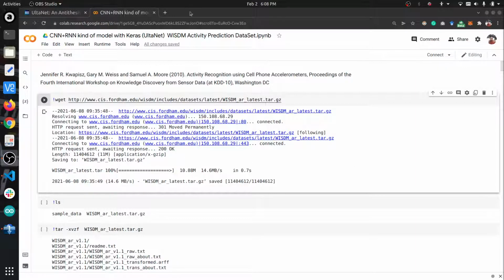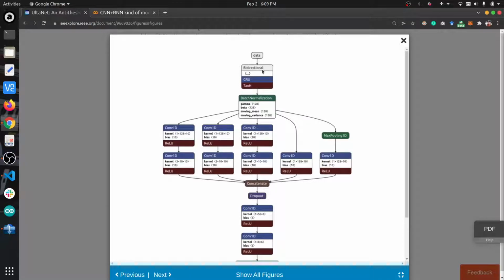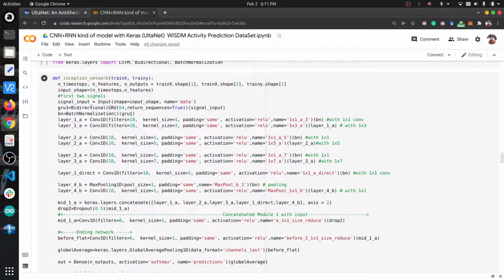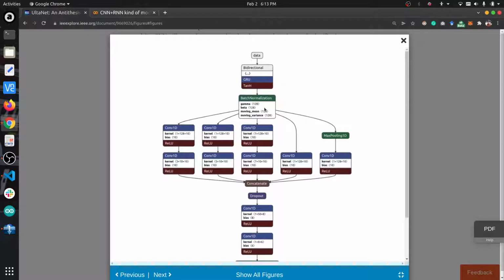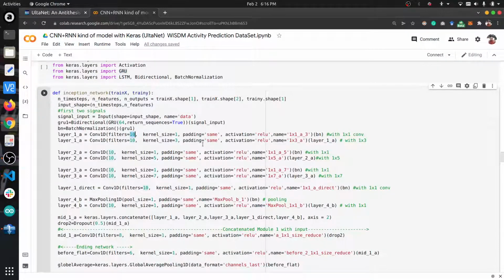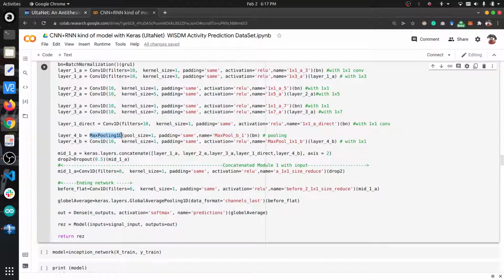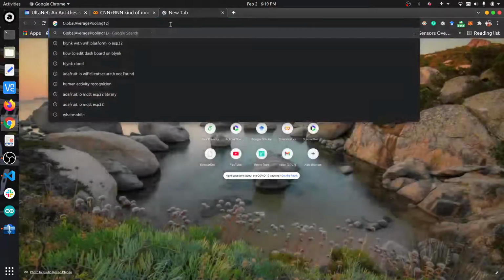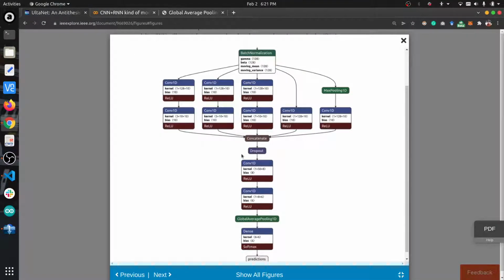Beginners guide to Making Complex CNN-RNN kind of models in Keras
In this video you will how to develop complex models with both CNN and RNN kind of layers. Attached is the link to Google colab used in this video